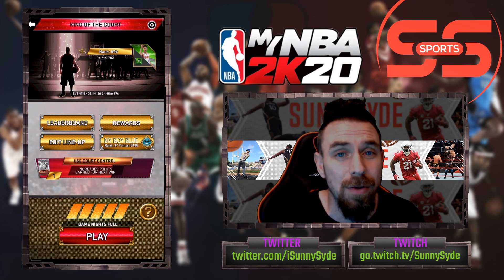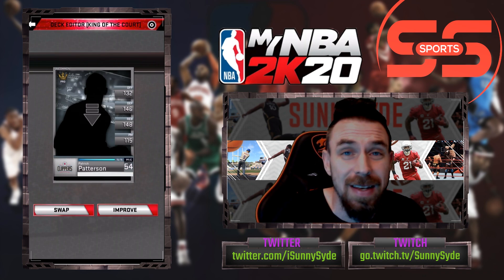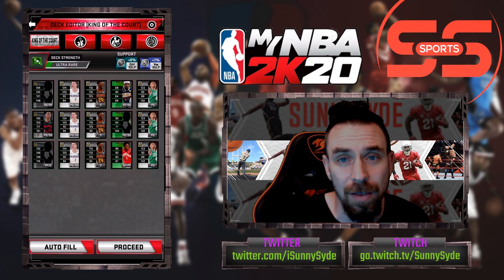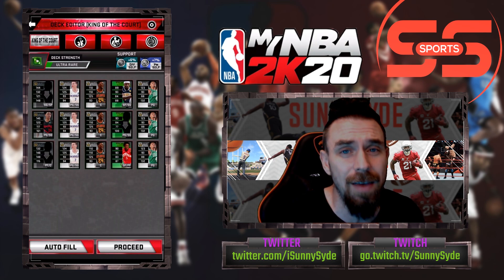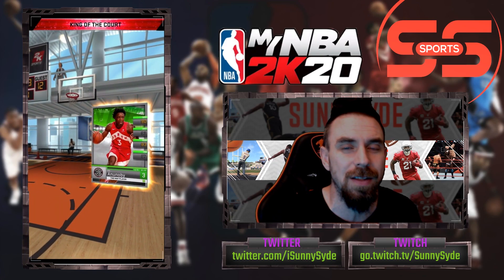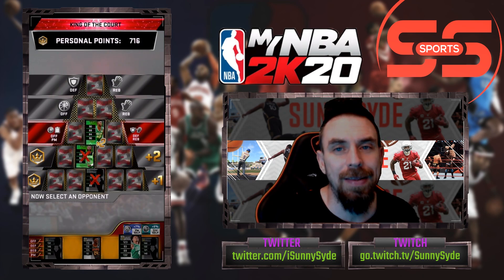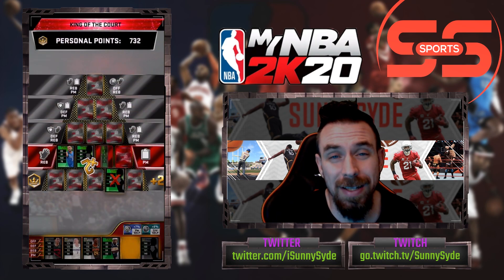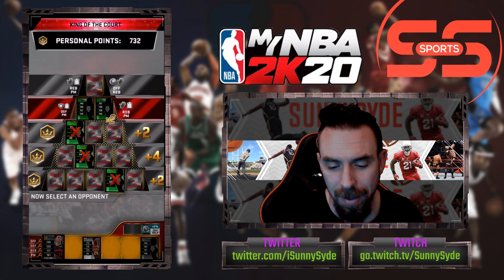BEST KOTC DECK TO USE!! More Wins = More Pts!! King of the Court GUIDE MYNBA2K20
Looking at the King of the Court deck which I have found to be the most successful. Discuss strategy and reason for choosing each card + gameplay w/ and w/o momentums.